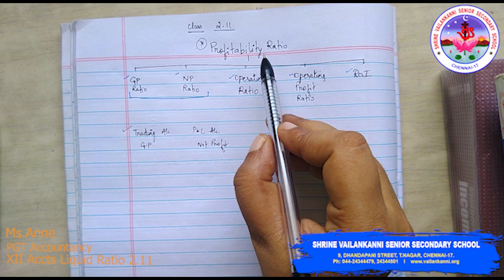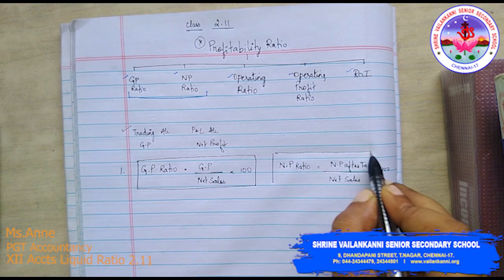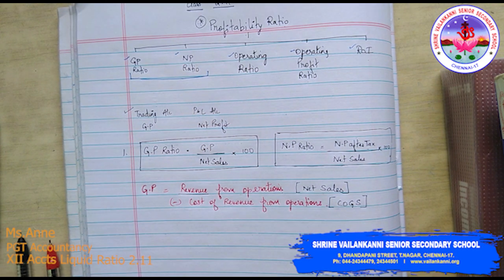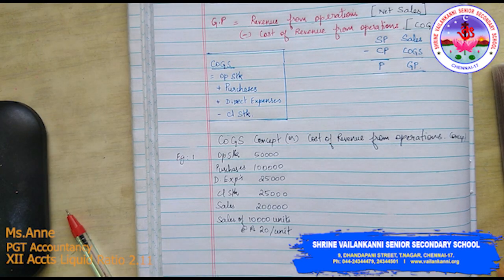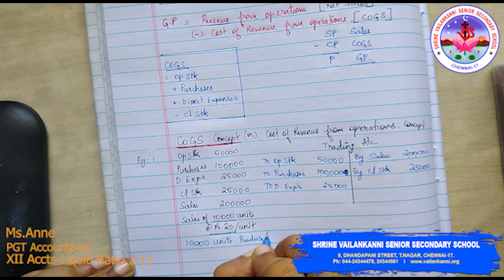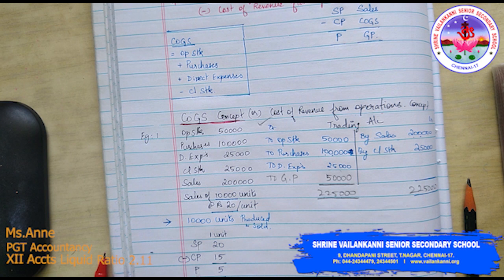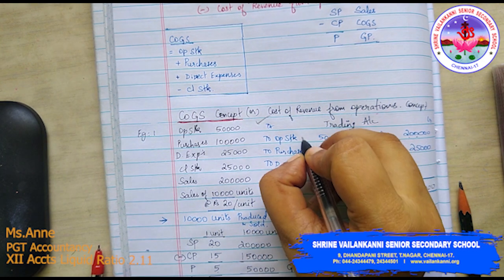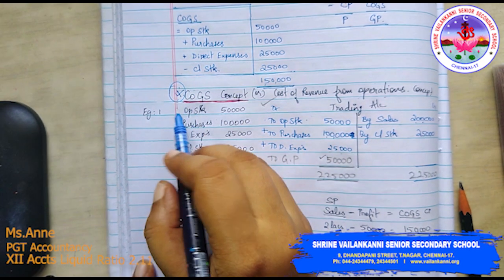SVSSS XII Accountancy - Profitability Ratio - 2.11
Duration: 10m38s

Lesson Description:
Profitability Ratio Introduction. Explanation about Gross Profit Ratio and Concept of Cost of goods sold.